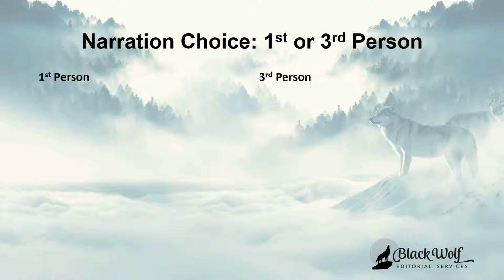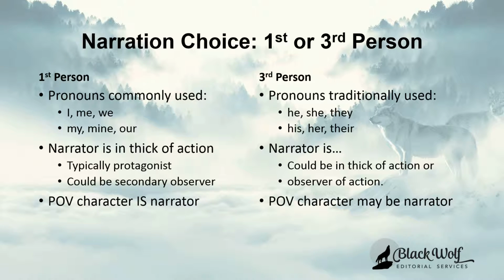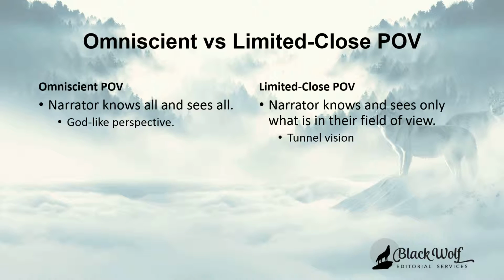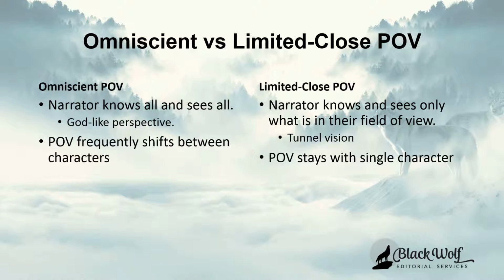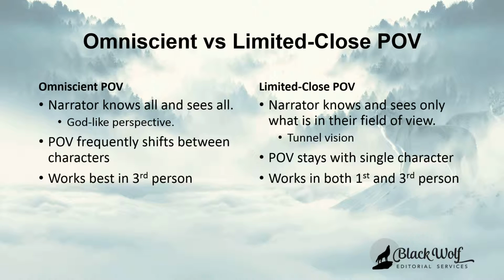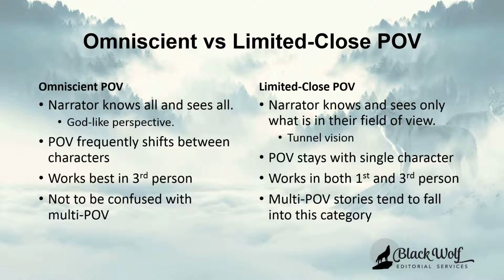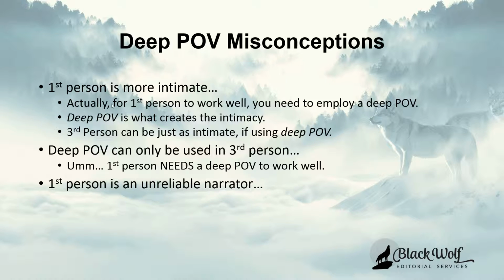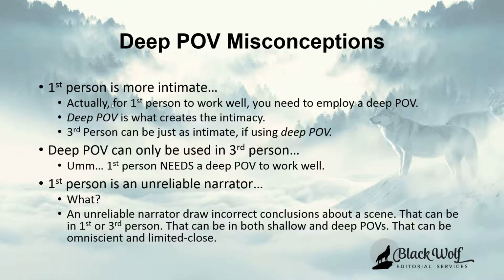"What Next?" E5: Depth of Perception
Learn about the different depths of perception employed within narrative. Learn the difference between 1st- and 3rd-person perspective, as well as omniscient and limited-close. Discover what deep POV really is.